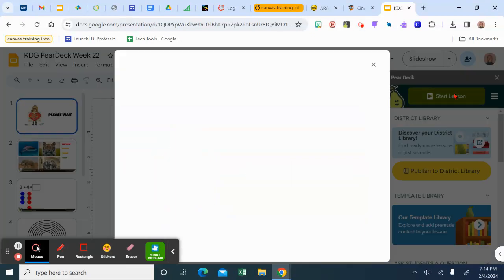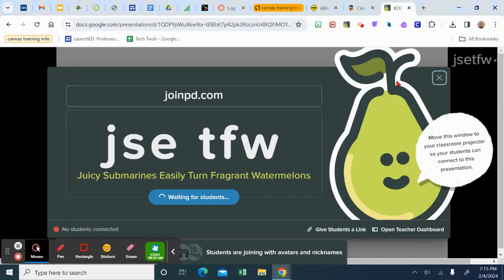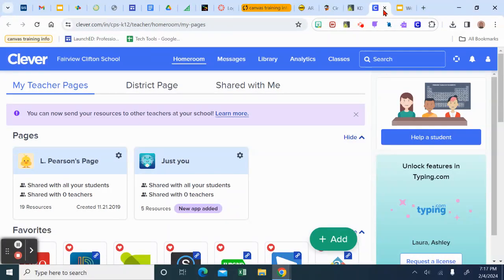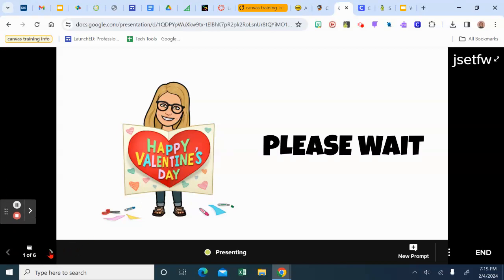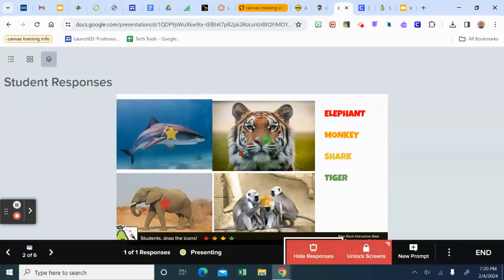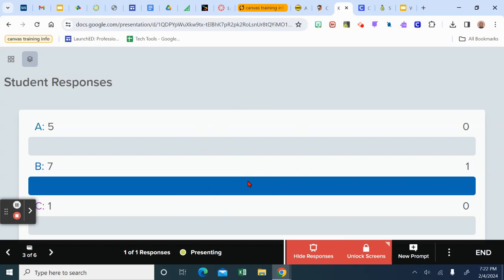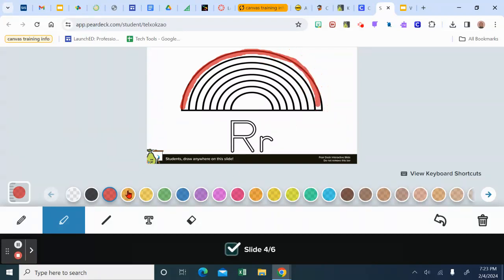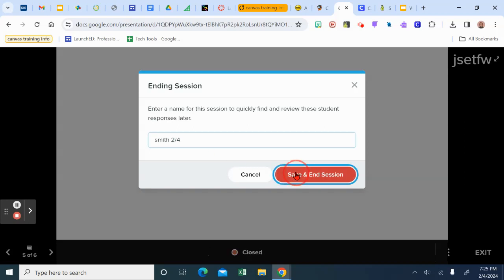PearDeck Instructor Paced/Clever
In this video, I will show you how I get my Kindergarten adn First grade students onto a PearDeck activity using Clever. I also show you what it looks like on the teacher and student end of a live PearDeck session.